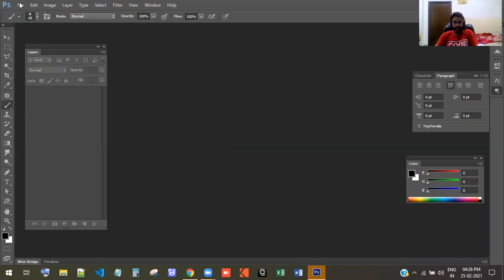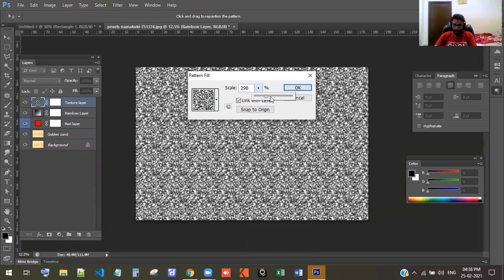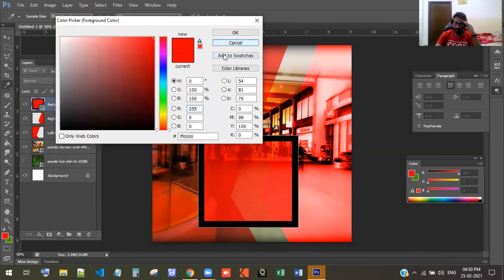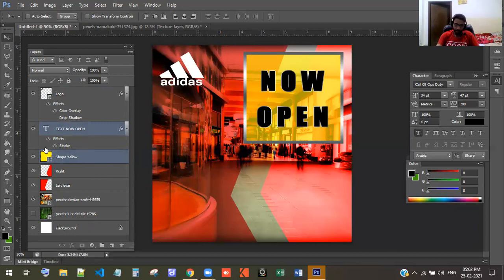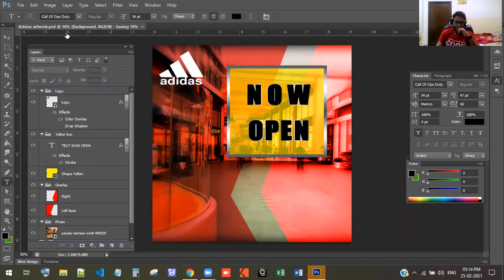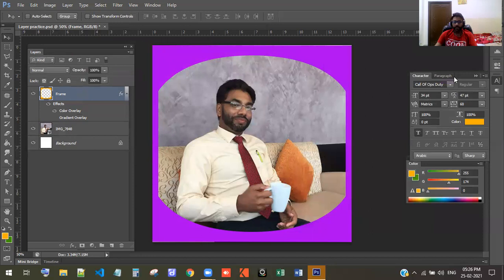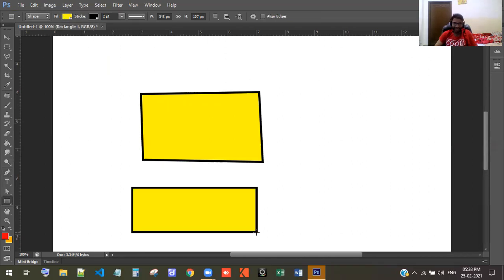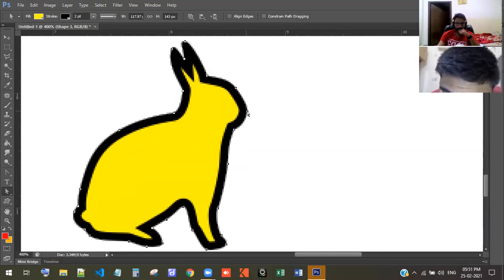Photoshop Class 3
Multimedia and Web technologies - XI
On 25 FEB 2021
By Shajid Chittambalam